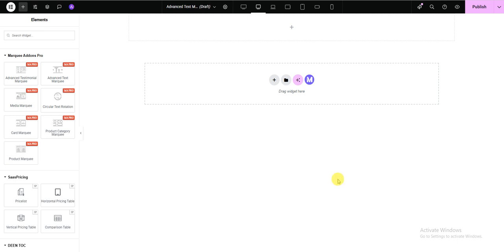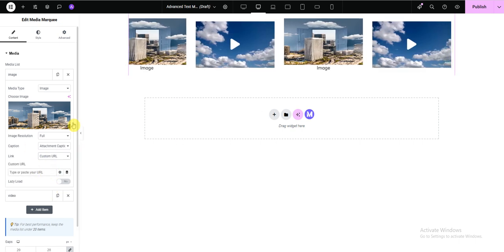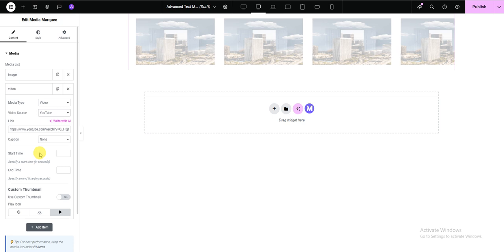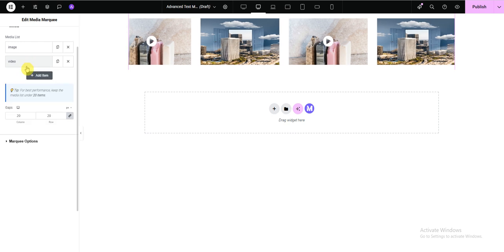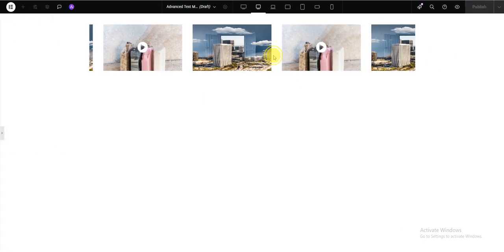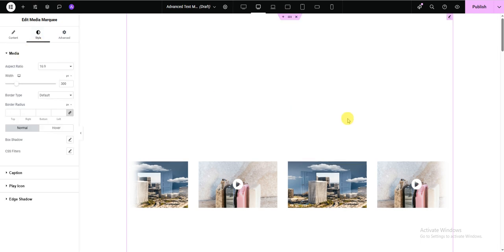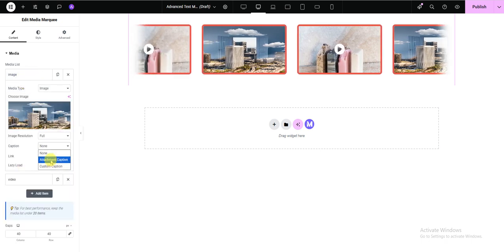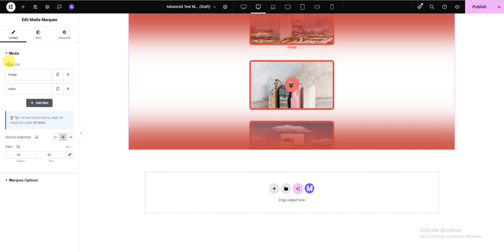Infinite Scrolling Carousel in Elementor | Images & Videos with Media Marquee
Learn how to supercharge your Elementor websites with the Media Marquee widget from Marquee Addons!
This flexible widget lets you build infinite loops of images, videos—or even a mix of both—in a single strip. Each item can be linkable, lightbox-ready, and fully customizable, so you can showcase client logos, book covers, team photos, video testimonials, and more.

In this step-by-step tutorial, I’ll guide you through the process of creating a smooth and engaging media reel that fits perfectly with your site’s style.

✨ Highlights

📸 Media Support: Images, Videos, or a Mix of Both
📐 Layouts: Horizontal, Vertical, Reverse, Loop, Grid
⚡ Controls: Speed, Direction, Gap, Hover Pause, Infinite Loop
🎨 Customization: Aspect Ratios, Spacing, Overlays, Play Icons
🖌️ Built for Elementor (containers/sections), responsive by default
🎬 Extras: Lightbox support, marquee scroll-trigger animations, RTL ready, accessibility-friendly
🚀 Lightweight, optimized code for smooth performance

1️⃣ Install Marquee Addons for Elementor → Activate
2️⃣ Open Elementor → Search “Marquee” widgets
3️⃣ Drop it in → Add images/videos → Adjust speed/direction → Publish ✨

🔗 Get it

💡 Use cases

🎯 Infinite brand/logo carousel
🎥 Video testimonials with lightbox support
🖼️ Mixed media showcase (images + videos in one reel)
⭐ Auto-scrolling client reviews
🛍️ Hero banners, promos, or product strips

❓ FAQ

✅ Works with Elementor Free? No — Pro required
🛒 WooCommerce support? Yes—use the Product marquee
⚡ Will it slow my site? No—it’s optimized and lightweight